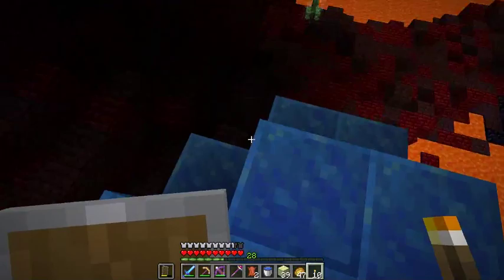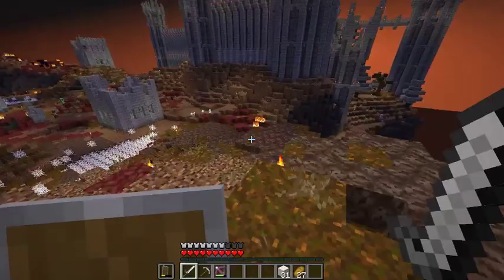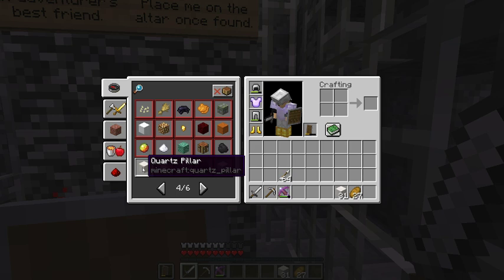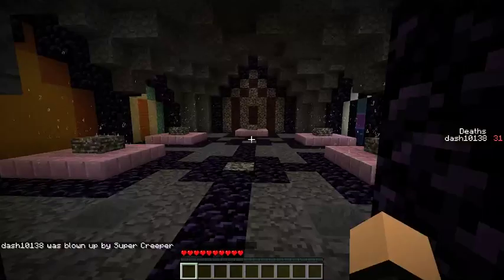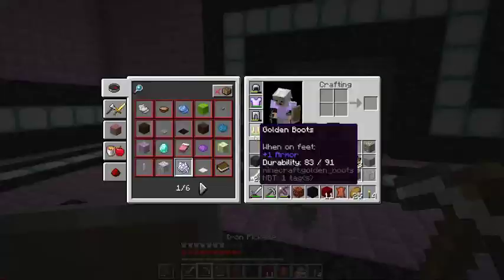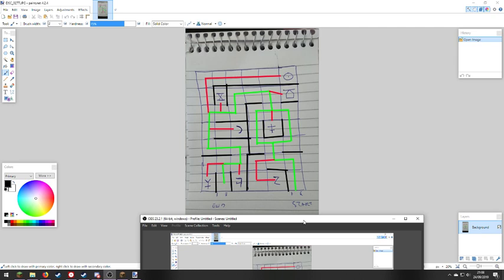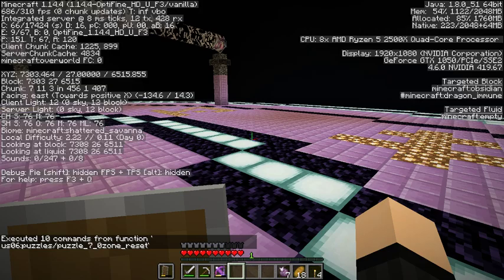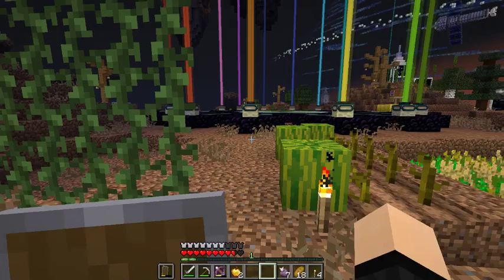Horrifeye By RenderXR [Post Game 1 - Final Discs & Quest For The Diamond Stick]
Time to round off by taking on the bottom of the final area, trying to solve the last couple puzzles, and then doing a little zoom about in spectator.

"Hey there gentlemen and non-gentlemen, I am proud to present the 6th instalment in the Untold Stories series: Horrifeye!

A shattered realm now void of life and filled with an eerie shadow. All that is left are remnants of a long-forgotten world.
This map features an expansive dark sky world filled with grand areas and brutal design not for the faint-hearted.
furthermore, expect a difficulty that ramps up as natural-spawning monsters scale with the map progress.
The map features a custom soundtrack in the form of music discs made by Crinkles!
Can you survive in this forlorn wasteland or will you perish together with what is left?" - RenderXR

All music used in this series, unless otherwise specified, is by Crinkles and used here under the Creative Commons 3 License.

Hey, I'm BSM! I'm a long time Minecraft player, and these days I mainly play and make CTM maps. On this channel you can expect (mostly) livestreamed playthroughs of CTM maps (of all kinds; full, mini, advent - I'm not picky), with the occasional stream about building of similar maps too (normally on Thursdays). Also, I participate in a challenge called the 'MHC' as well - often with friends including other CTM mapmakers and players! Expect MHC episodes on Mondays & Fridays. Thanks for tuning in, and I hope you enjoy the show!

Stream Schedule:
8:30 - ~10:15BST Monday to Thursday